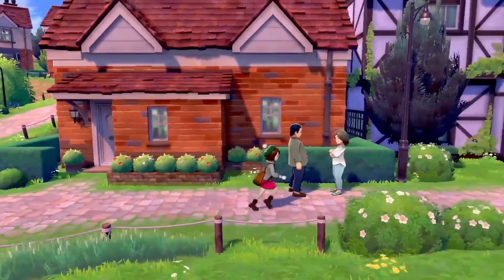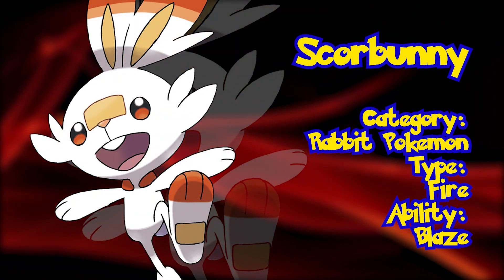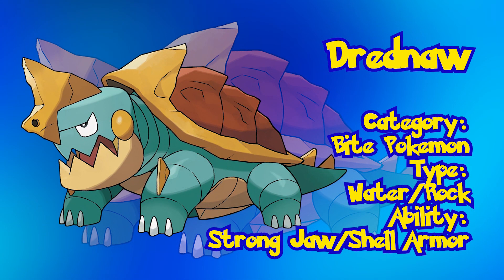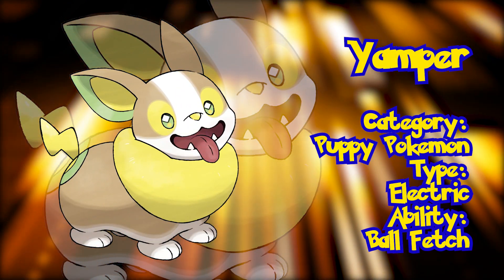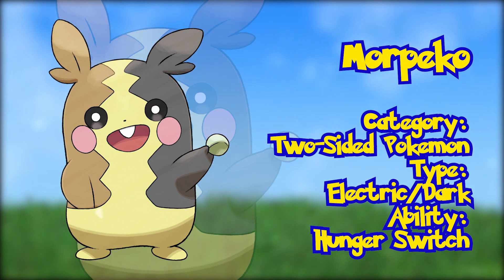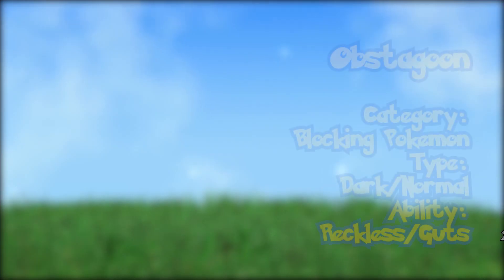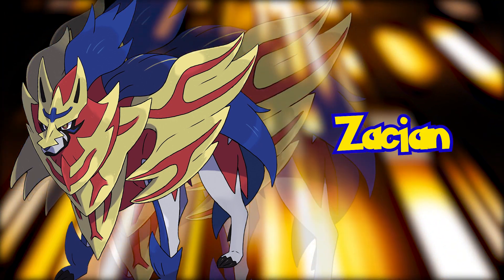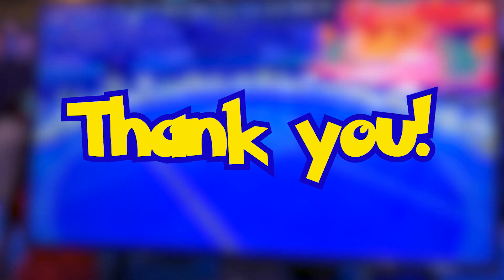Pokemon Sword and Shield - All Revealed Gen 8 Pokemon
Support us and not have your internet provider spy on you by using our link to purchase proXPN

Checkout some of our best videos!